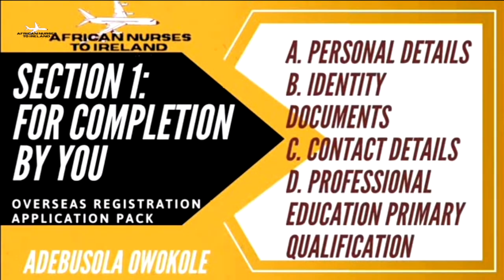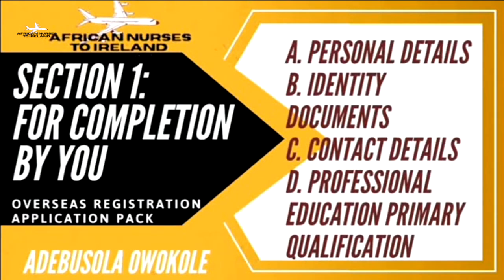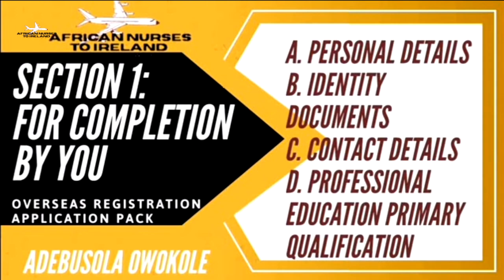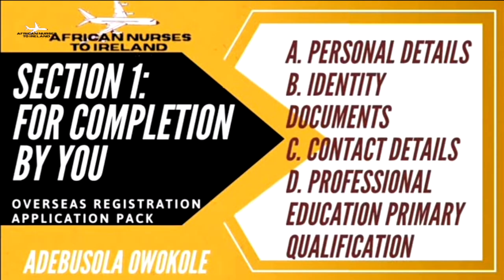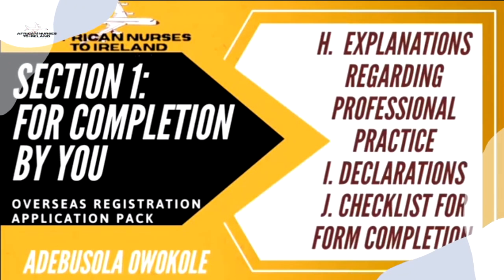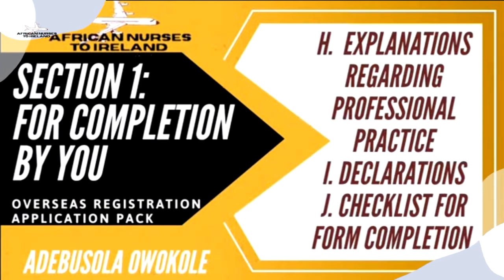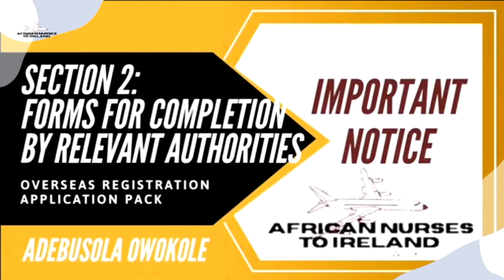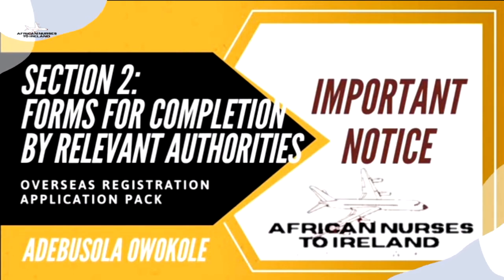STEP 2: NMBI Application Process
Adebusola Owokole Training & Consulting
(Tested, Proven & Evidence-Based Ireland processing Results)

Is Ireland your dream country?
It’s a Whole Lot Easier When You Stop Doing It Alone.